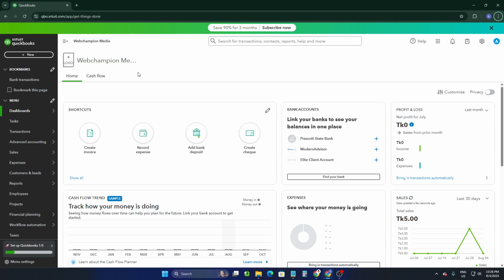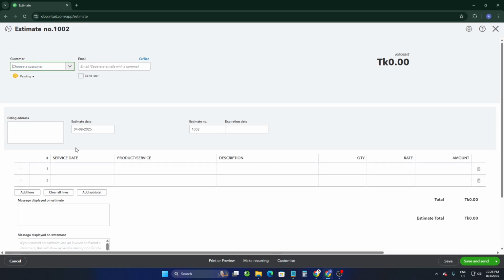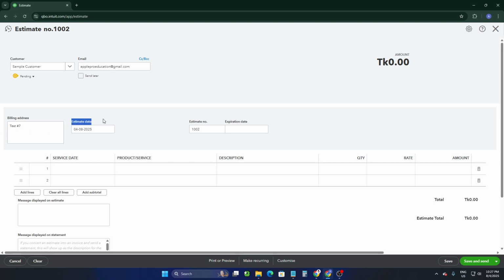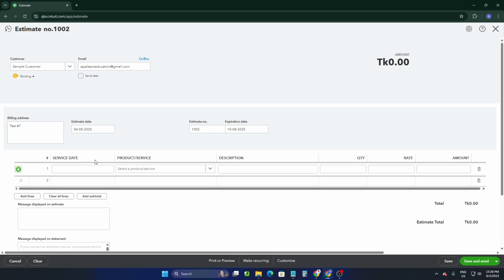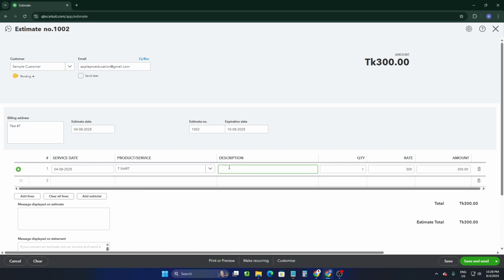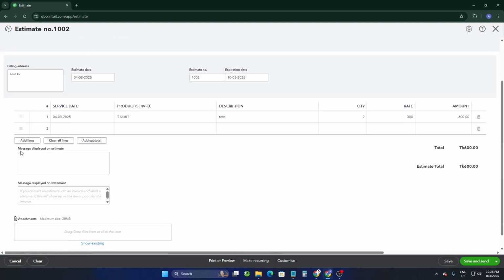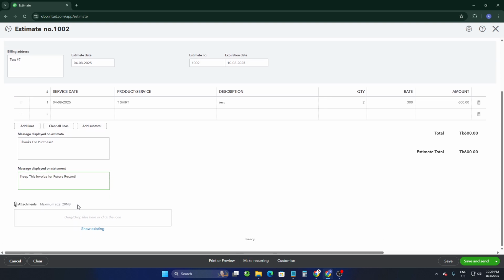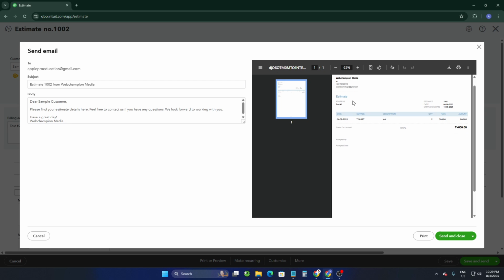How to Send Estimates and Invoices in QuickBooks (2026)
In this video, you'll learn how to send estimates and invoices in QuickBooks quickly and easily. Whether you're managing your small business or freelancing, mastering QuickBooks invoicing and estimate features can help you get paid faster. We'll cover step-by-step instructions on creating, customizing, and sending professional estimates and invoices, plus tips on tracking payments and managing your accounts receivable efficiently. Perfect for QuickBooks beginners and anyone looking to streamline their billing process!